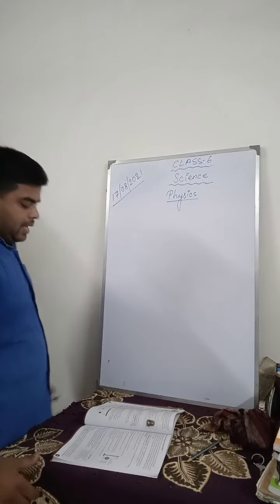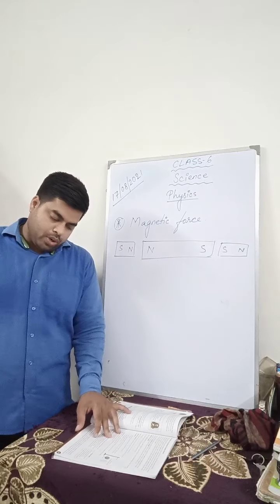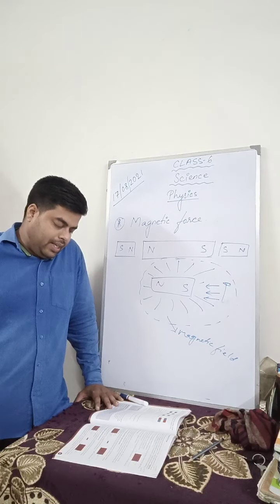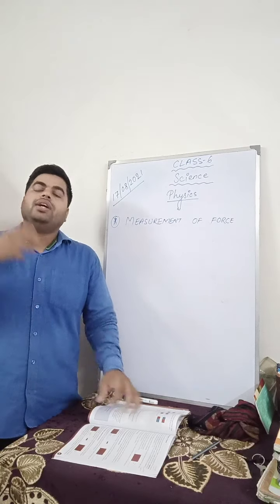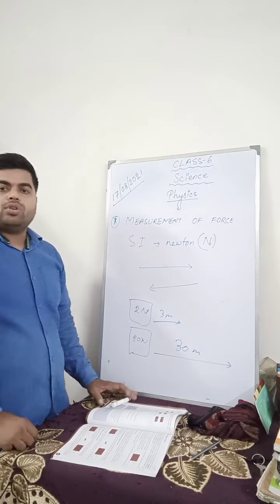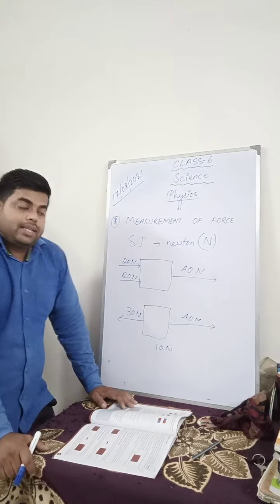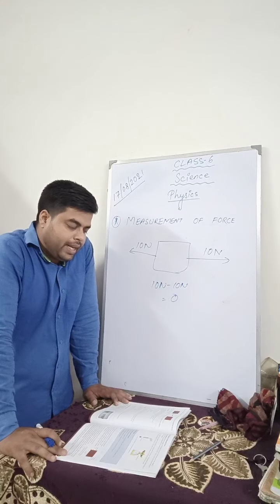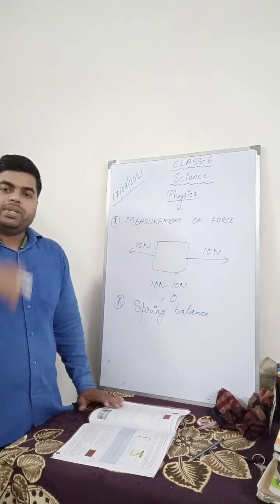August 17, 2021(1)